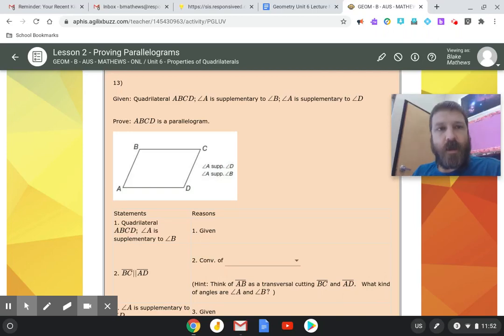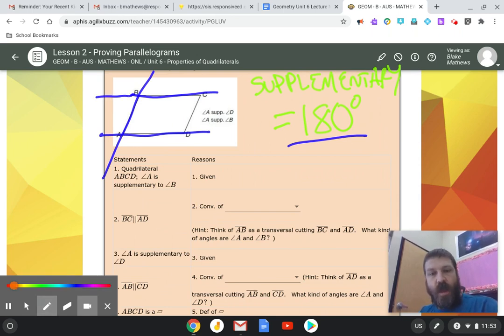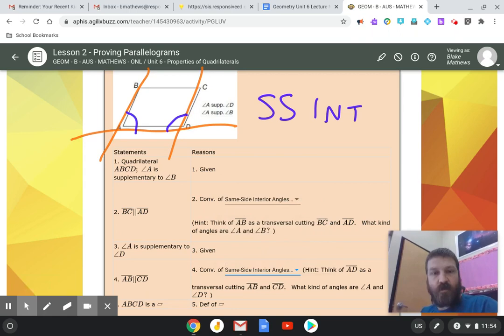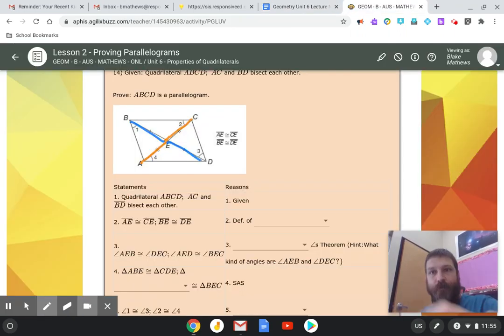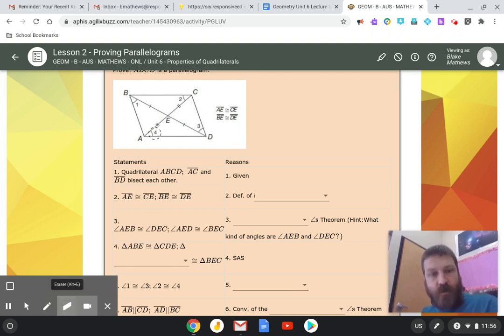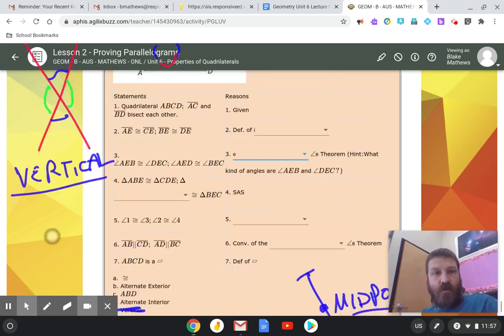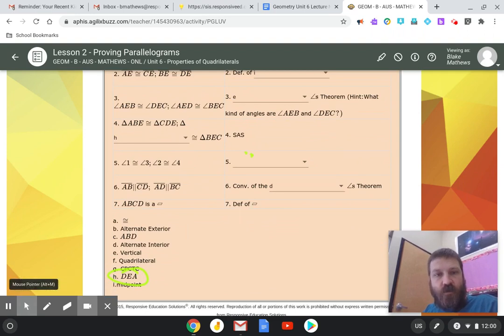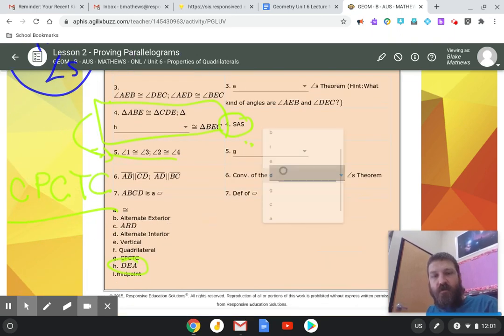Geometry Unit 6, Lesson 2 Part 2